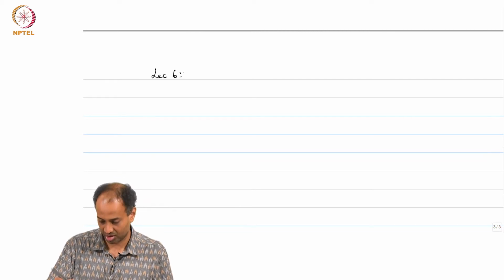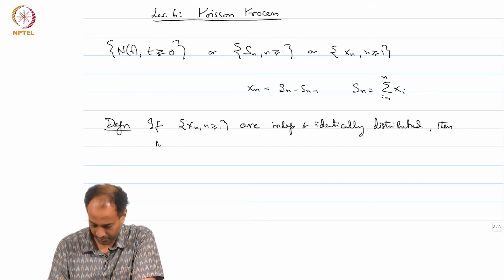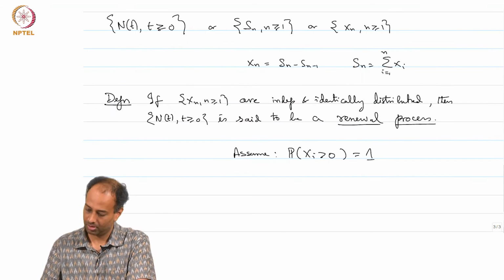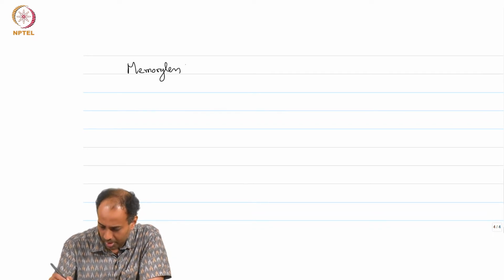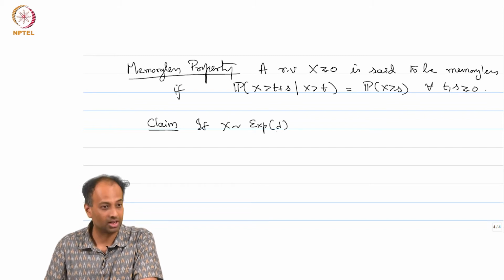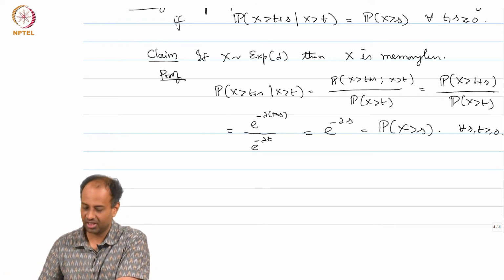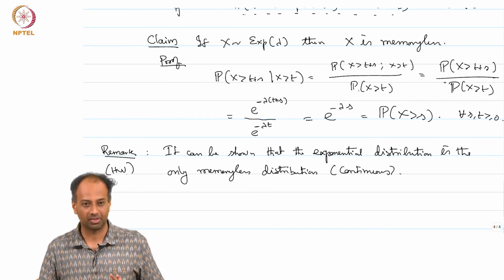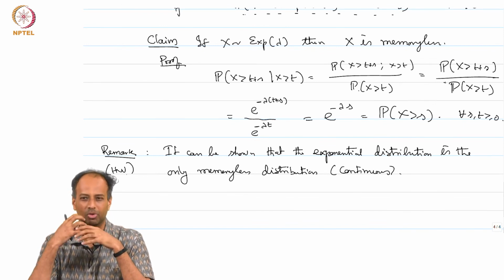mod01lec06 - Poisson Process-Introduction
Poisson process, definition of a poisson process, memoryless property of exponential distribution